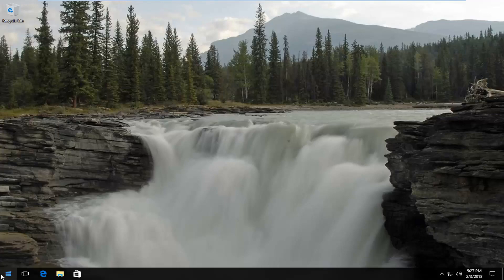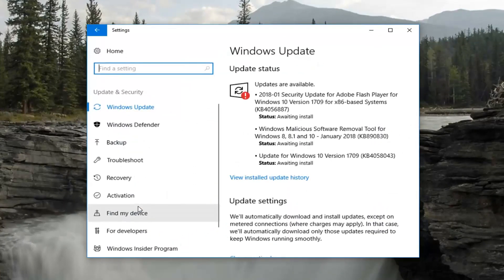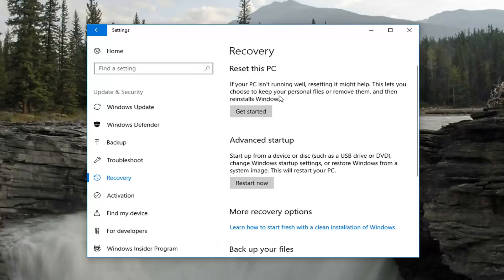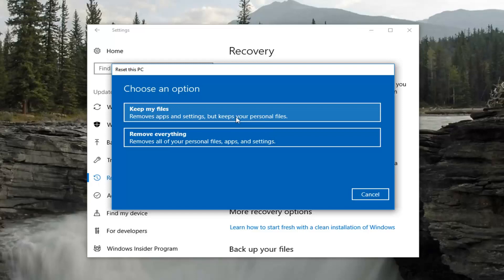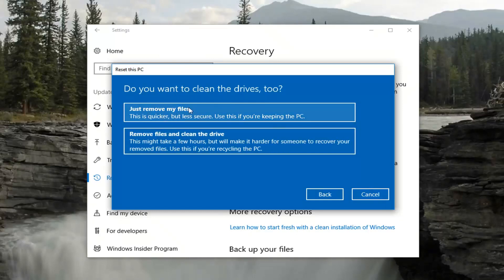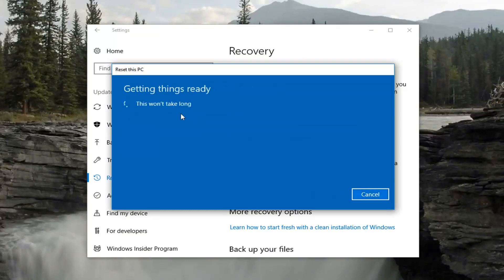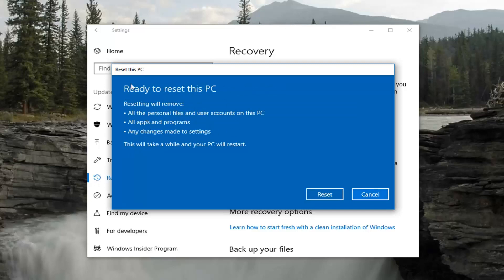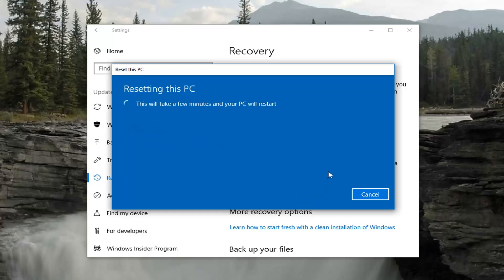How To Reset My Dell Laptop To Factory Settings - Restore Reinstall Reset Windows 10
Reset dell laptop to factory settings Windows 10

Issues addressed in this tutorial:
reset dell laptop to factory settings
reset dell laptop to factory